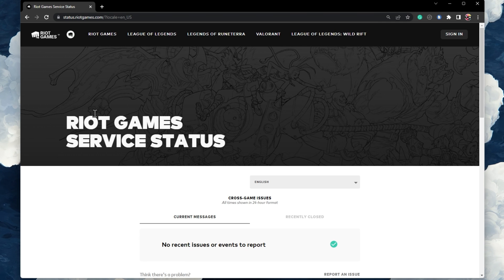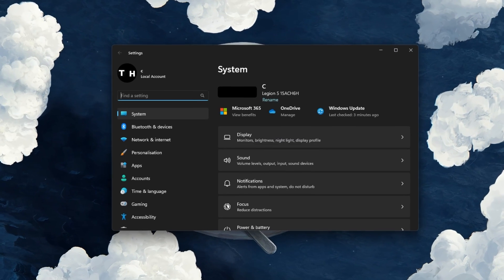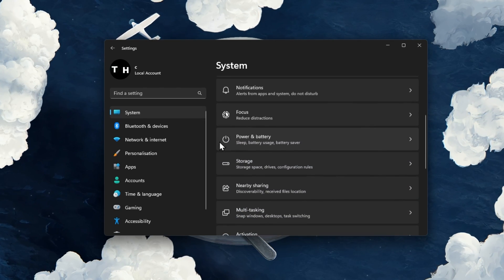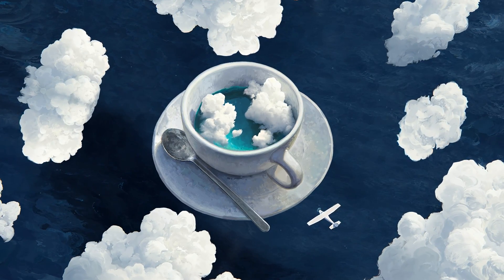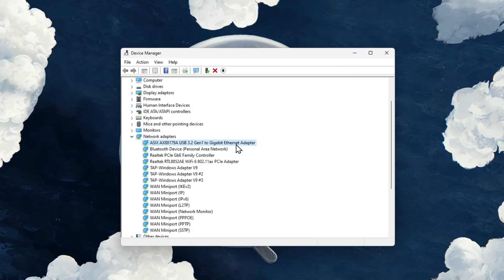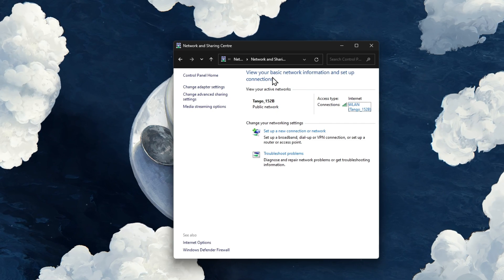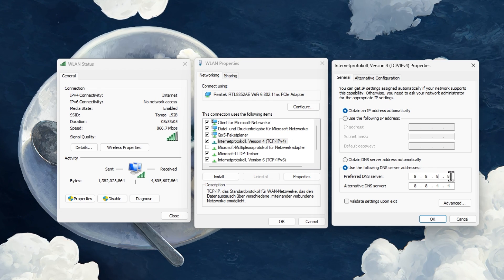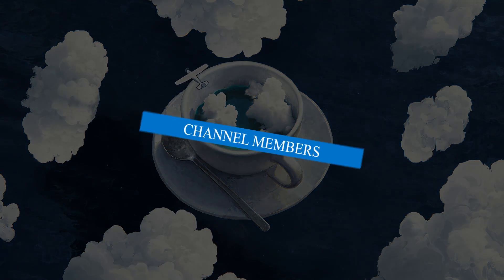How To Fix Valorant Slow Download (Stuck On 0.1KB/s)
A short tutorial on fixing the problem when your Valorant game or update download is very slow or stuck.

Timestamps:
0:00 Introduction
0:15 Close Valorant Processes
0:27 Check Riot Games Server Status
0:45 Disable VPN Connection
1:15 Storage Settings
1:36 Update Network Adapter Driver
2:10 Change DNS Server Address